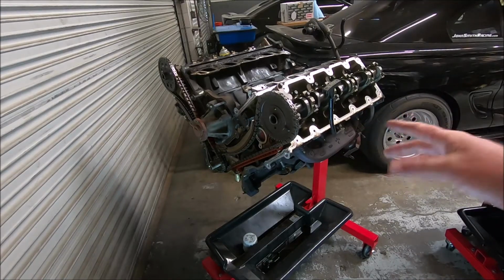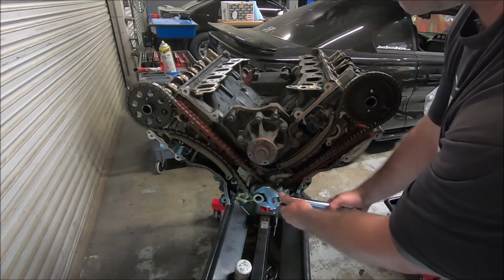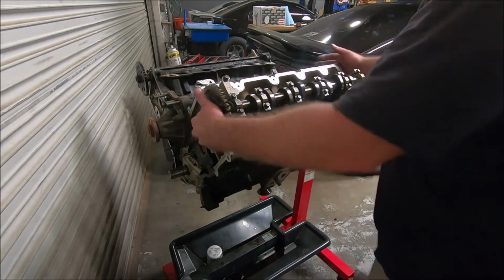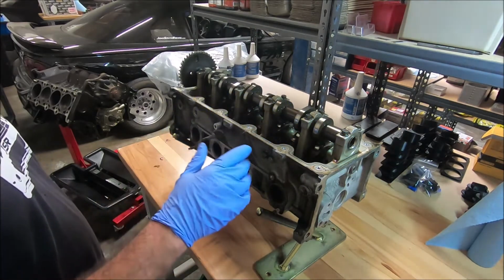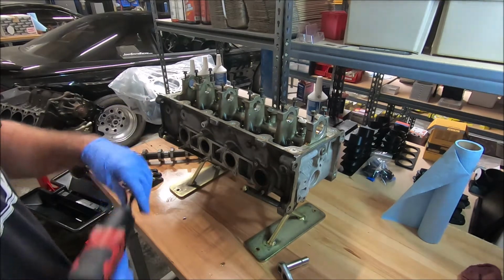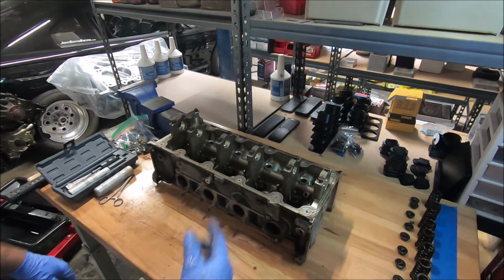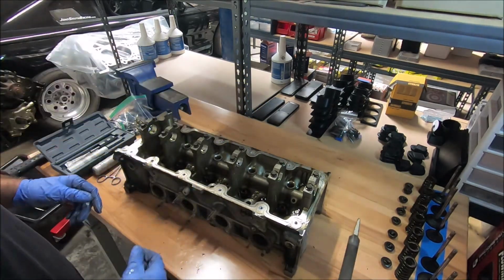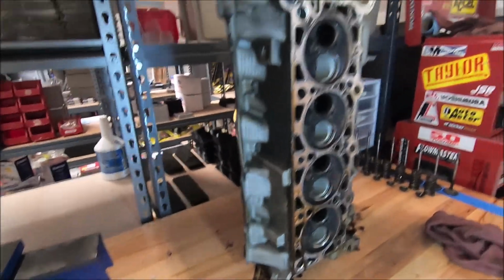99 Mustang GT with Nemak Part 11 – Removing and Disassembling the Cylinder Heads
In this video I remove and disassemble the heads so they can go to the machine shop to get cleaned up and surfaced.  Let me know if you have any questions or comments below.